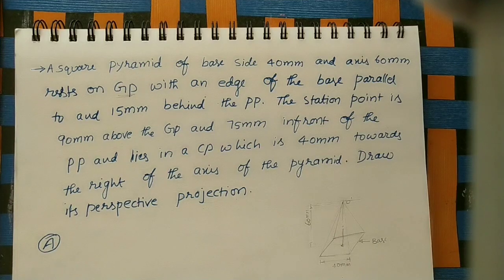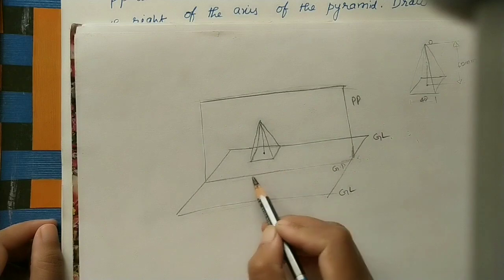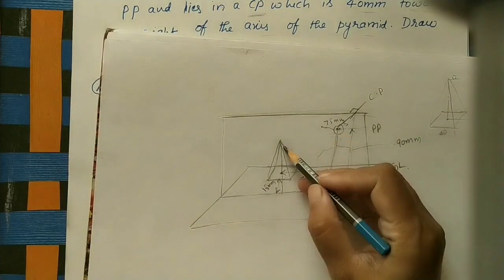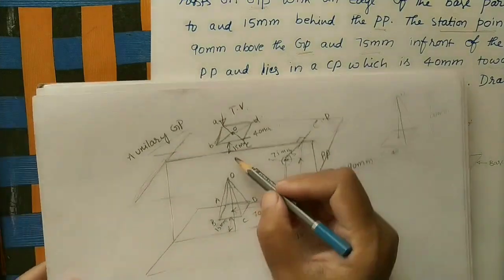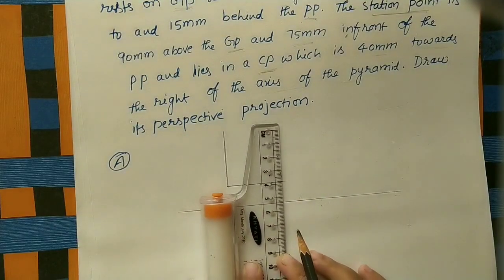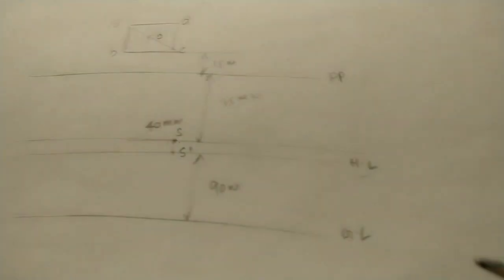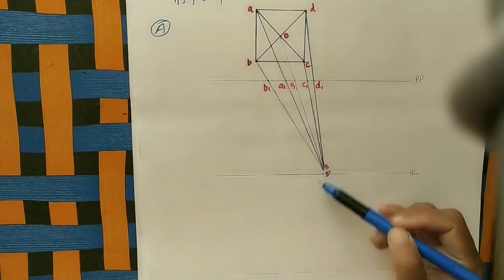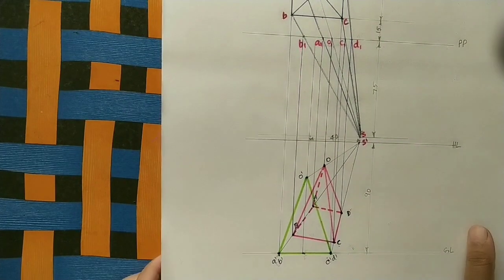Perspective Projections (Two Methods of Doing Side view) /Engg. Drawing //Engg. Graphics